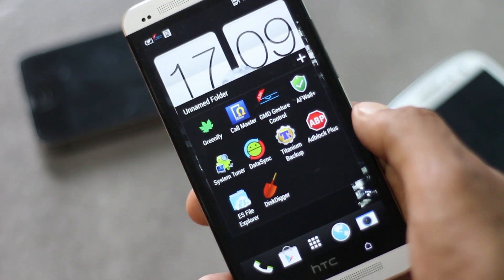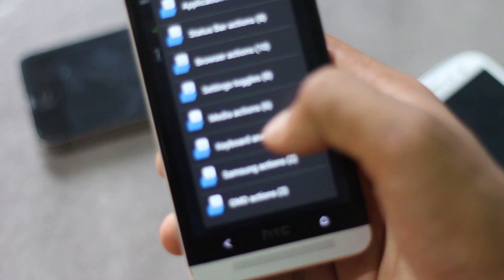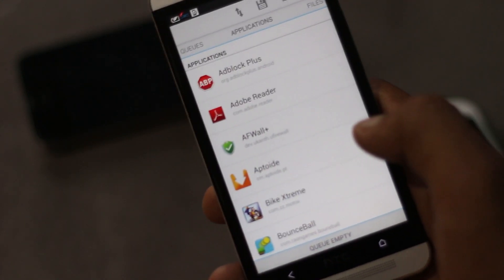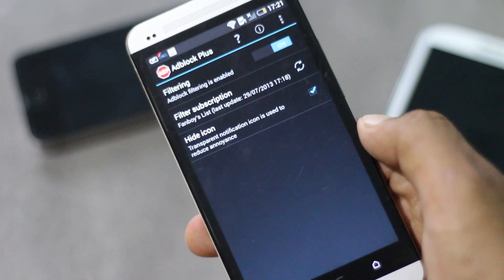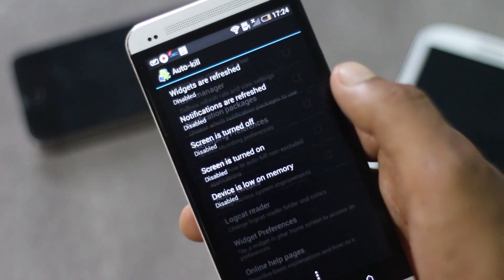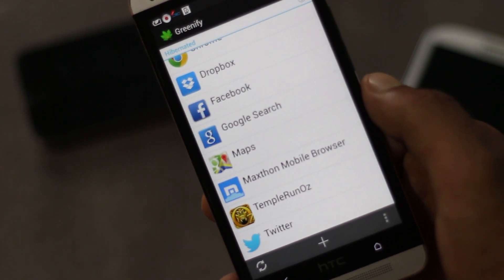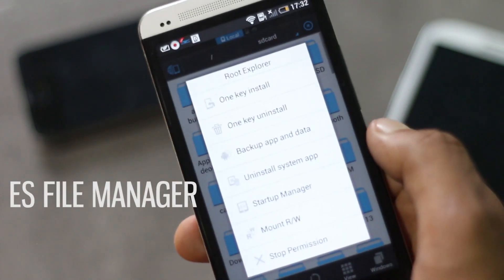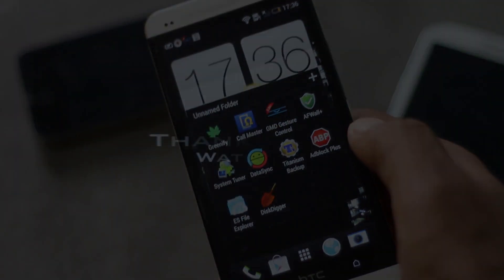10 Best Must Have Apps for Rooted Android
Rooting your Android phone is the first path towards customizing your phone for optimum use. Once your phone is rooted you can make it faster , Boost battery life and customize internal system for better performance .

App List
0:25 1) GMD Gesture Control
2:05 2) Data Sync
3:48 3) Disk Digger
5:02 4) Ad Block Plus
6:11 5) System Tuner
8:08 6) Greenify
9:38 7) AF Wall+
10:37 8) Call Master
11:26 9) ES File Manager
11:58 10) Titanium Backup